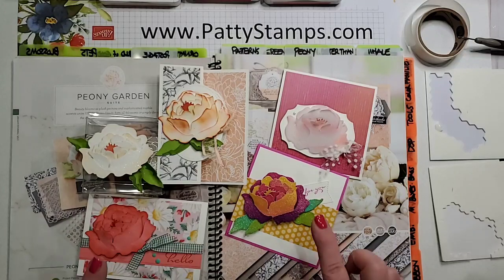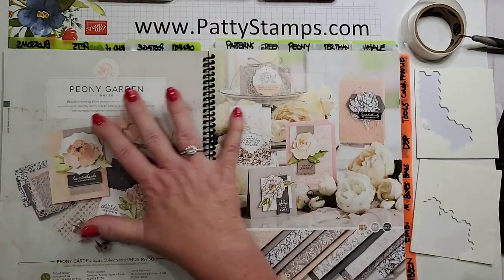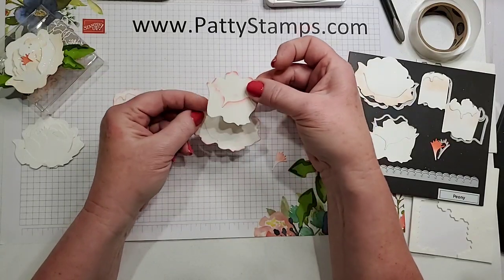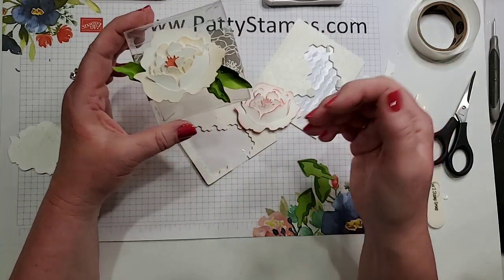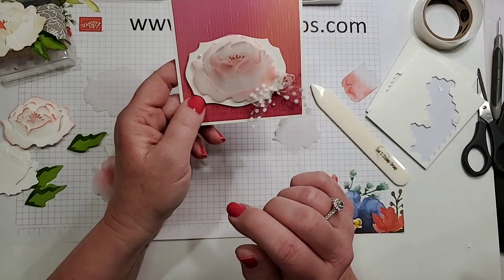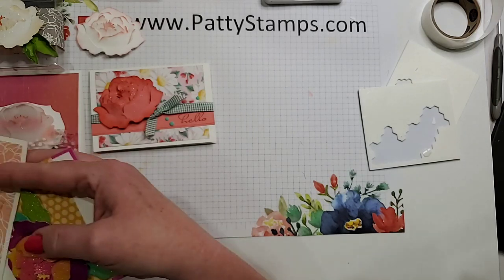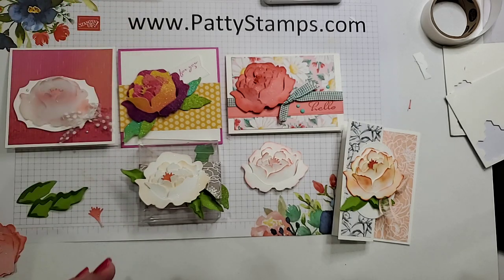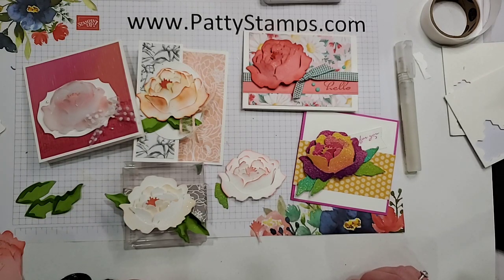How to layer the Peony dies from Stampin' UP!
Learn how to layer the Peony dies from Stampin' Up! to create 5 different flowers and card ideas.

S H O P Stampin' Up!

Stampin' Up! video tutorial by Patty Bennett.